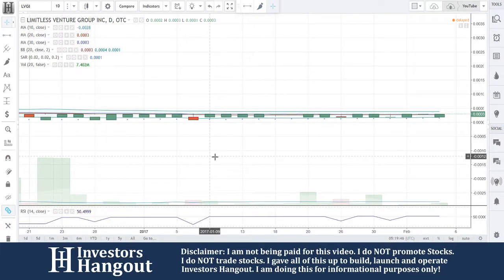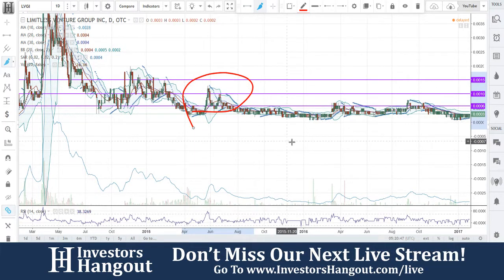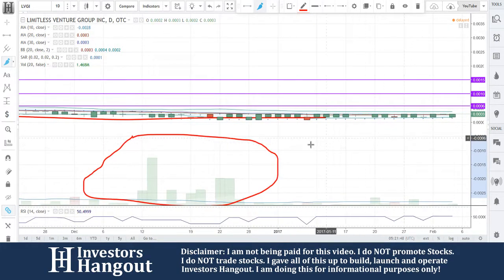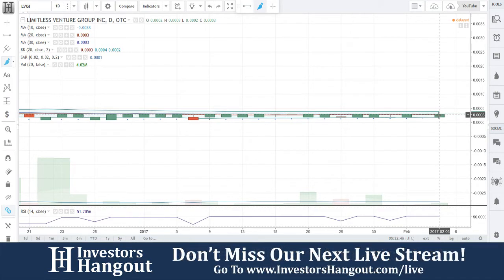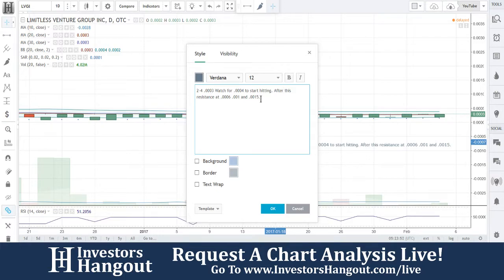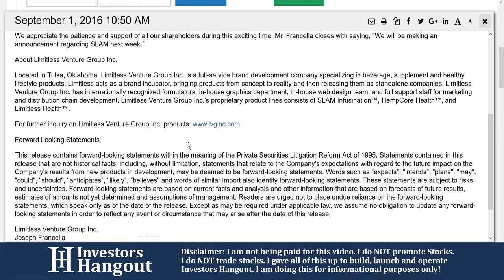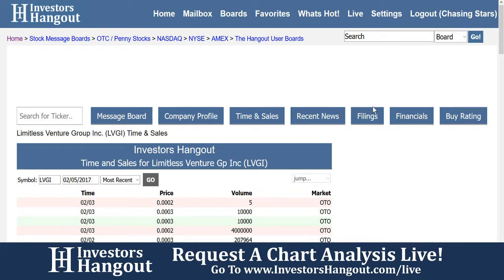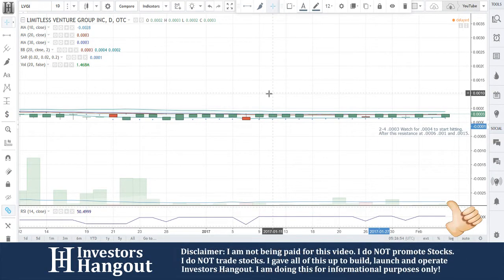LVGI Stock Live Analysis 02-05-2017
LVGI Stock Analysis (Limitless Venture Group Inc.) as of 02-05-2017. $LVGI stock chart analysis along with the current stock price, filings, financials, news and a brief description of the company.